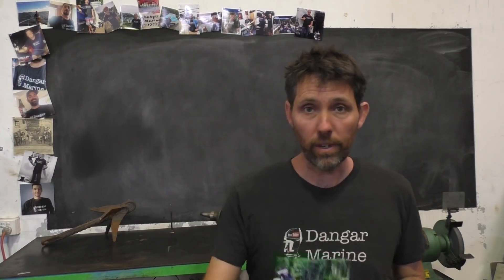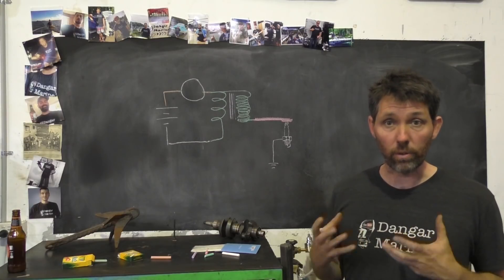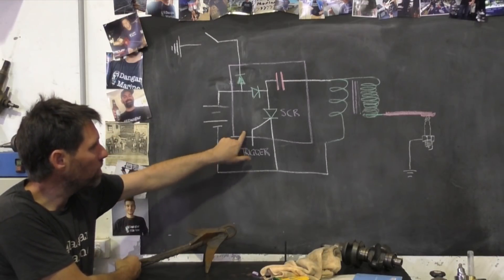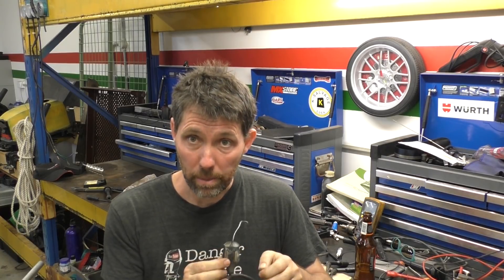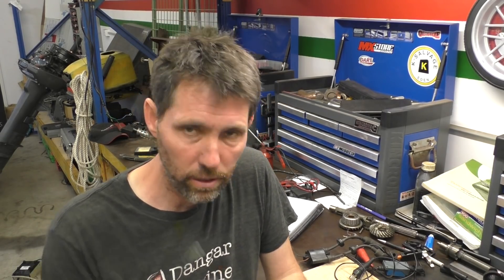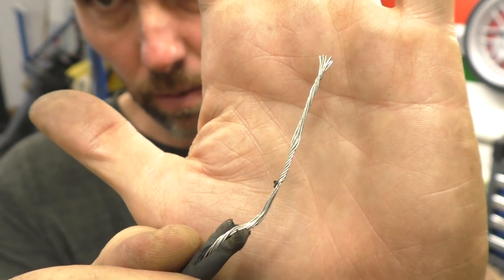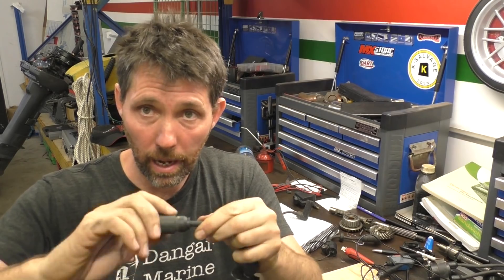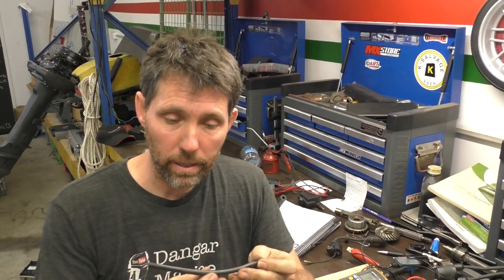Ignition coils and HT leads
This video looks at outboard ignition coils and HT leads. Ignition coils have a primary and secondary coil inside them that steps up to the voltage needs to make a spark. There are two main types of ignition: inductive and CDI.